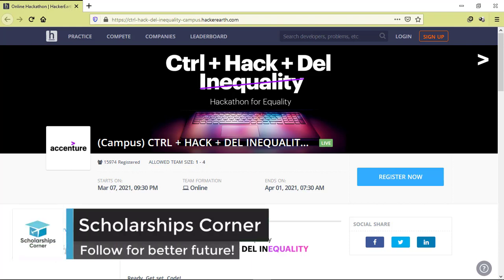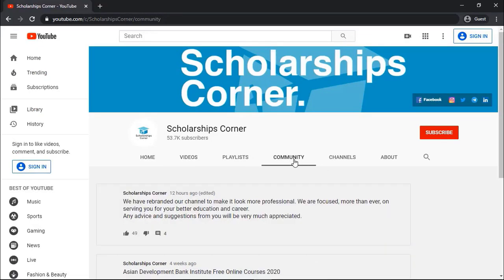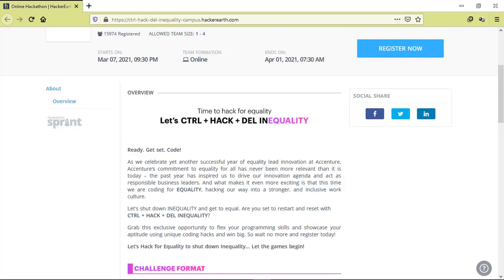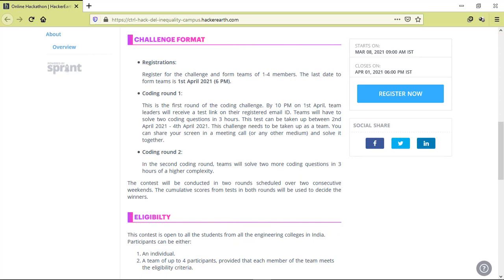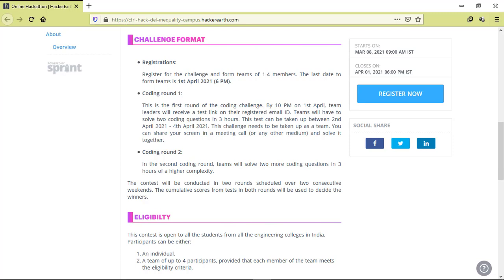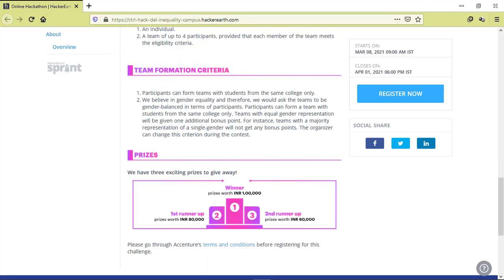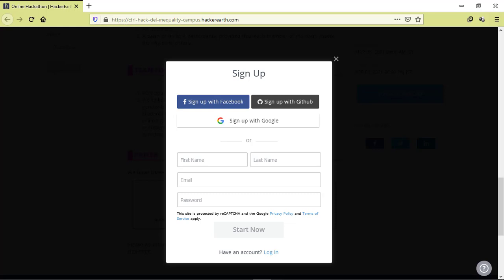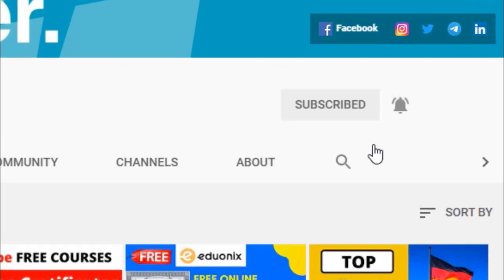Accenture Coding Competition for Students | Win Cash Prizes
Grab this exclusive opportunity to flex your programming skills and showcase your aptitude using unique coding hacks and win big. So wait no more and register today!

Good Luck!